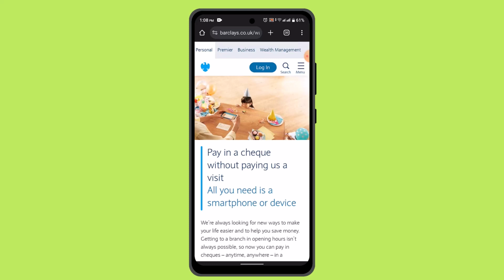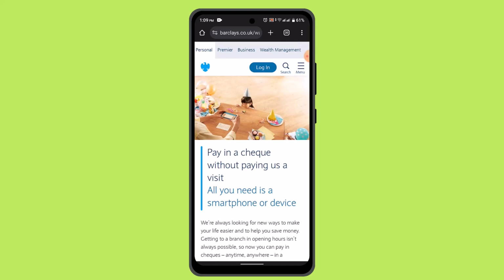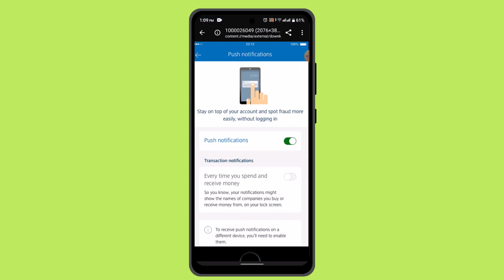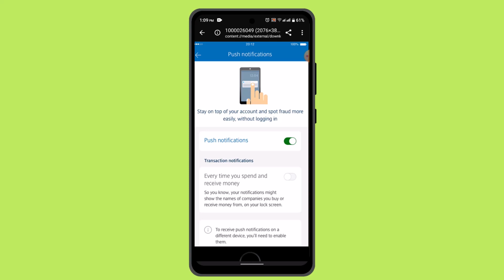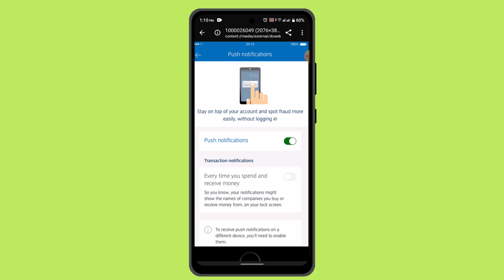Can I Set Up And Manage Account Alerts Within The Barclays App !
This Video Is based on How you can Set Up And Manage Account Alerts Within The Barclays App.

Chapters / Timestamps
0:00 Introd
0:22 Set up & Manage Ac Alerts Within The Barclays App
1:26 Outro